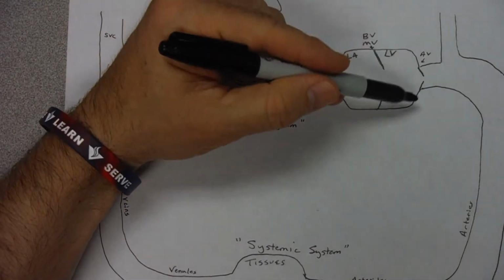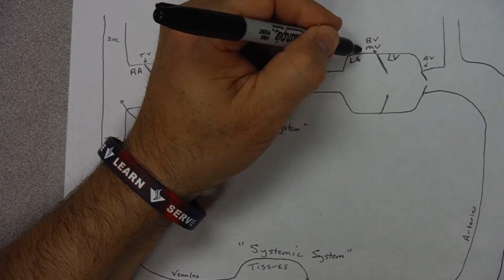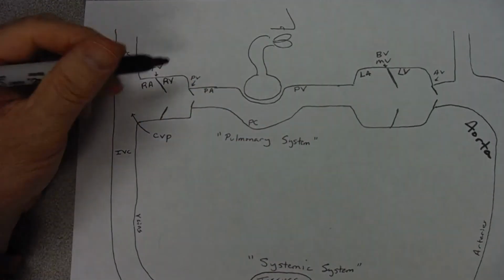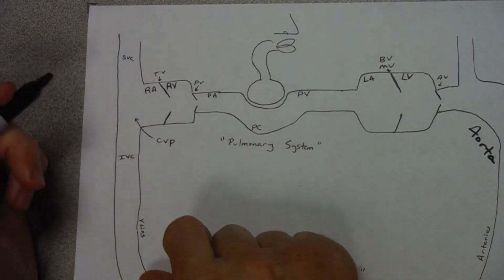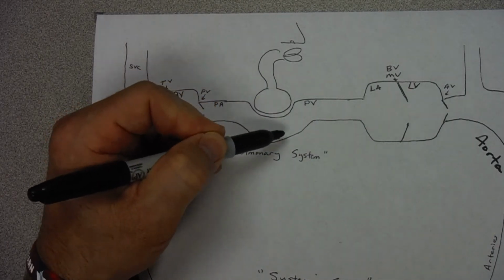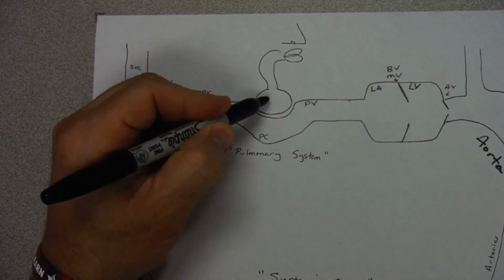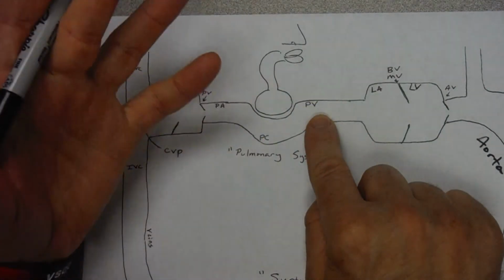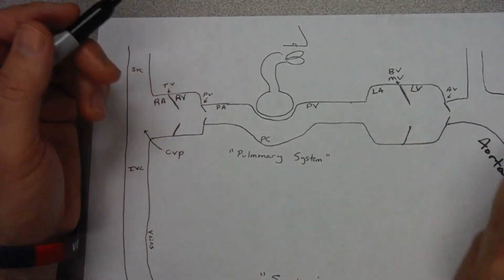Hemodynamic Loop Names